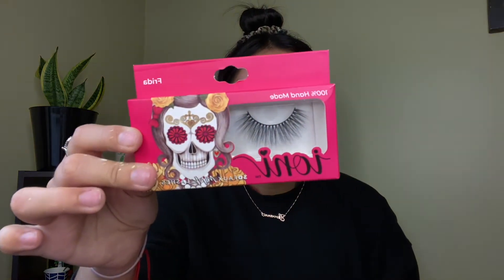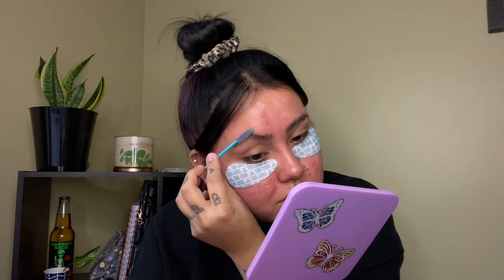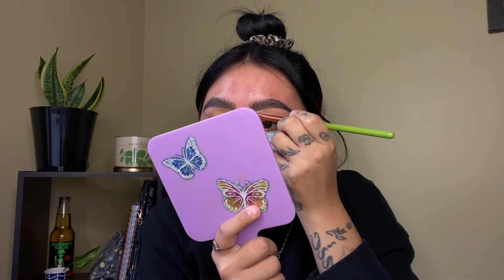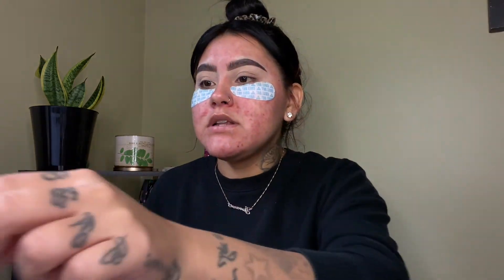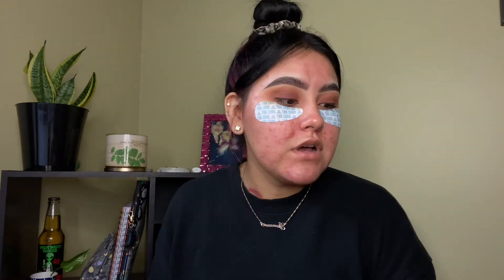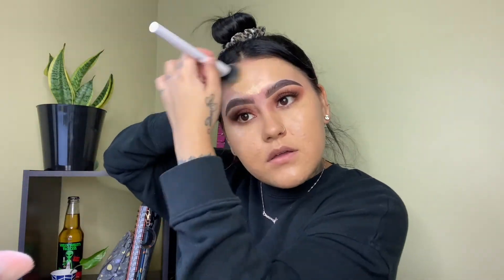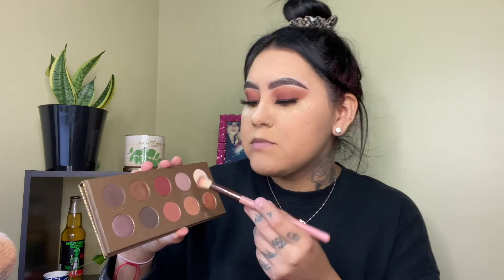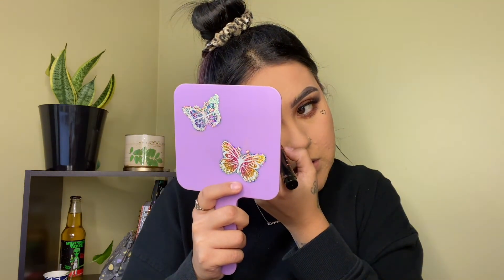*GRWM* Fall Smokey Eye Makeup Look🍂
*PRODUCTS*
L.A colors lip oil *strawberry*
MILK cooling eye patches
JOAH selfie ready setting powder *banana*
PEARS translucent soap
MAYBELLINE
ELF cosmetics hydrating camo concealer *medium peach8
PRETTY VULGER eye primer
COCO BLEND palette
LILY LASHES XXXmascara
JONI mink lashes*FRIDA*
NYX HYDRA TOUCH PRIMER
BENIFET COSMETICS POREFASSINAL HYDRA PRIMER
ANASTASIA BEVERLY HILS luminous foundation *305N*
MILANI SHINE PROFF SETTING POWDER *BEIGE*
COVER FX PERFECTOR CONTOUR PALETTE
ALAMAR COSMETICS BLUSH PALETTE
BIG FAT LINER *BLACK*
SMASH BOX PHOTO FINISH WEIGHTLESS SETTING SPRAY
ARTIST COTOUR DIAMON GLOW POWDER *ILLUMINATI*
L.A GIRL LIP PENCIL *SUGAR & SPICE*
KAT VON D LIQUID LIPSTICK *BOW&ARROW*
MAYBELLINE LIFTER GLOSS *STONE*